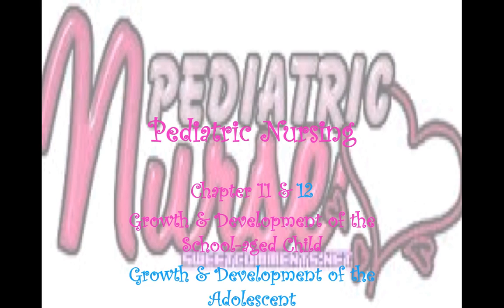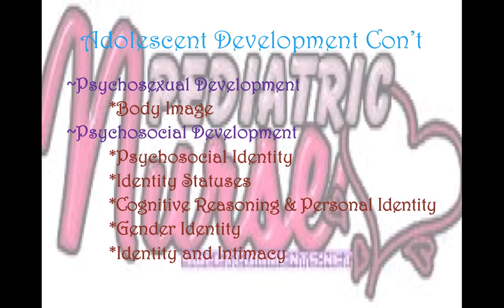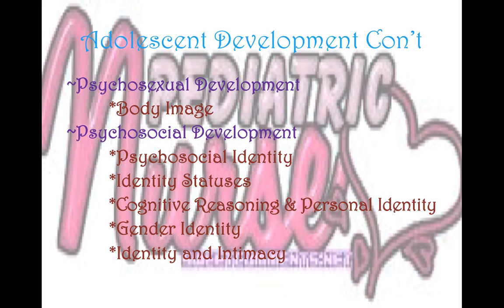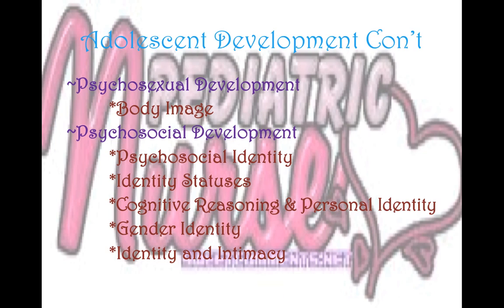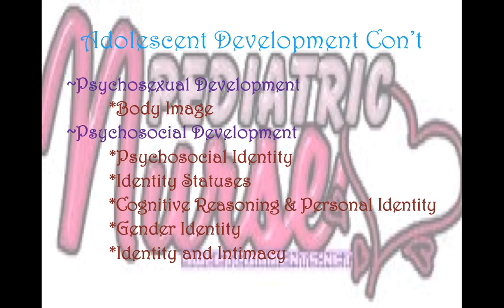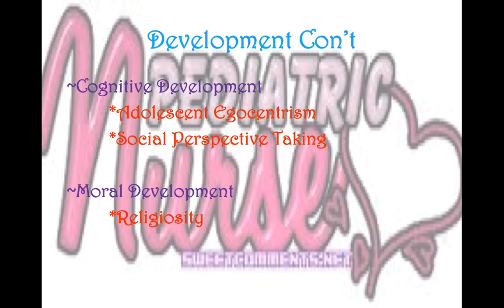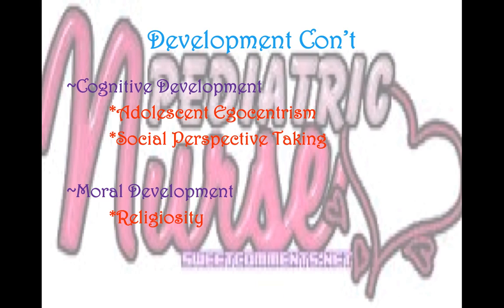Peds 11 & 12 Fall 2014